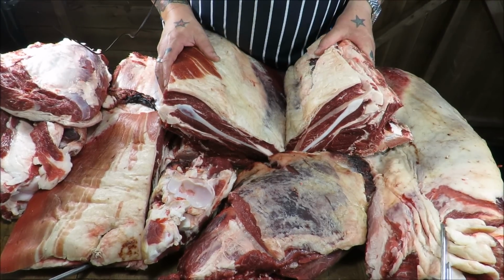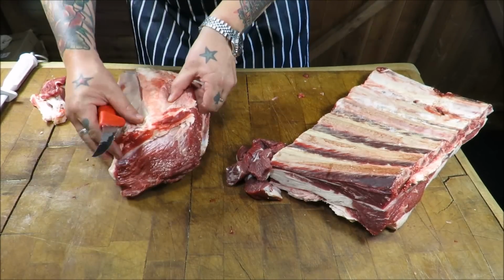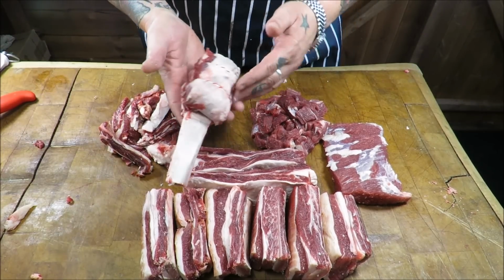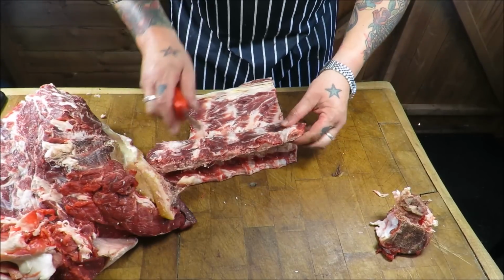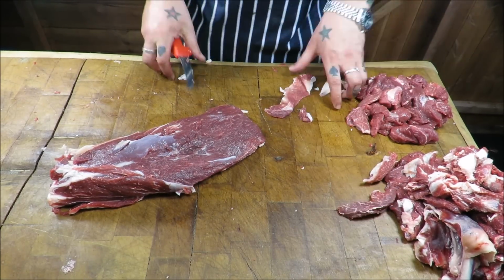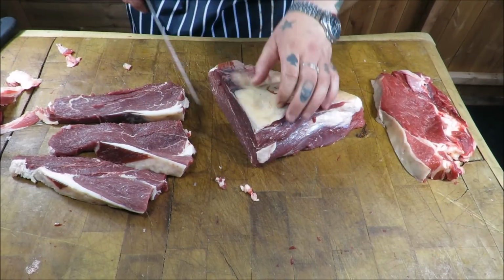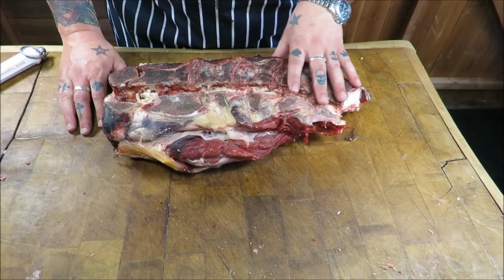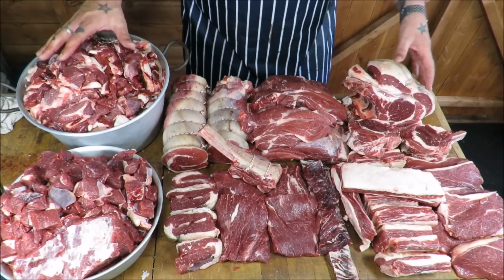How To Butcher A Cow. A Forequarter Of Beef. Part.2. Retail Cuts.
How To Butcher A Beef Forequarter, Part 2.
Following on from part 1. ( link below) where i broke the Forequarter into its primals. In this video i turn all those primals into retail cuts of beef you would see in any butchers shop.
Showing how every primal is deboned and prepared, ready for the table. Ribs of beef, Cote de beouf, Brisket, Chuck Tenders, Bolar Steaks, Inside Skirt, Shin, Short Ribs, Flatiron steaks, Chuck/Braising Steak, Mince/ Ground Beef and Diced Beef. Showing the whole process, up-close and in detail.

How To Butcher A Forequarter. Part.1. Primals...

TheScottReaProject.All About The Butchery,Preparation,And Cooking Of,Great British,Meat,Fish And Wild Game.By Scott Rea.Master Butcher/Fishmonger.Former Butcher Of The Year.Self Taught Cook/Frustrated Chef.Cooking Simple And Delicious Seasonal Dishes Through The Year.Pleased To Meat You..